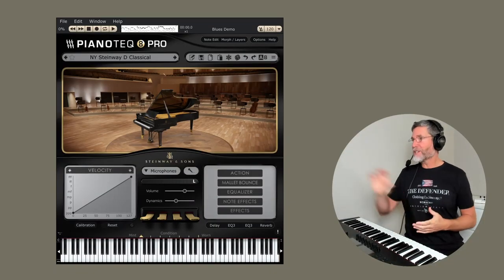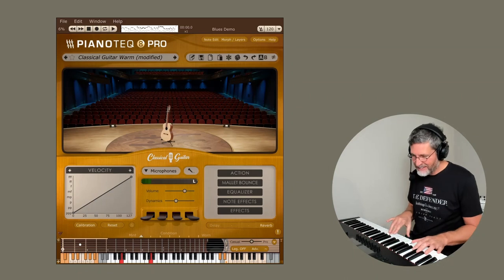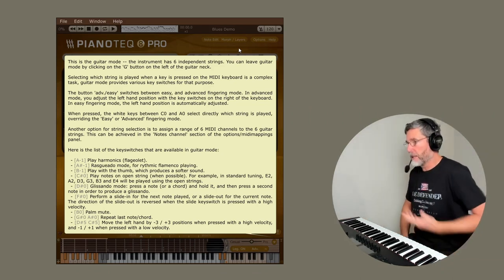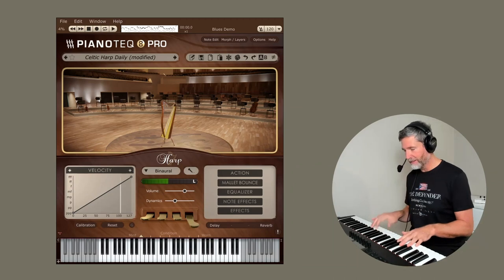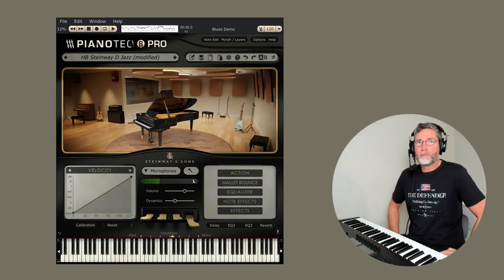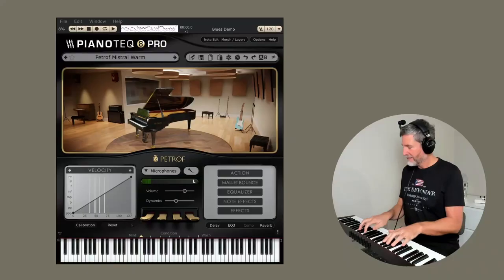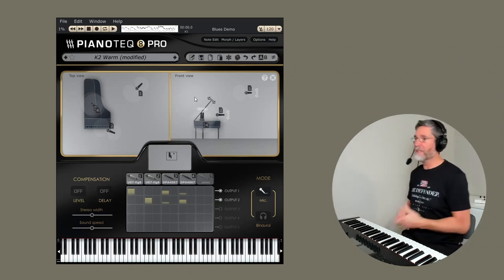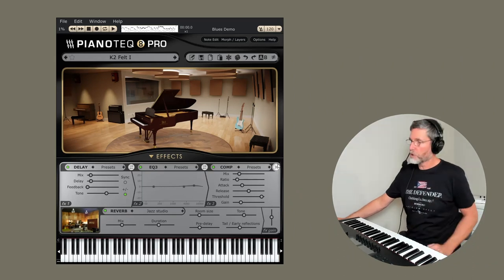PIANOTEQ 8 | Comprehensive Demo | All The New Features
Modartt PIANOTEQ 8 is released today! Here is my lots of talking, lots of playing demo of all the new features and a walkthrough and tutorial of this marvelous virtual physical modelling piano VST plugin.

Demonstrations of some of the additional instrument packs, Kawai, Yamaha, Bechstein, Steinway, Petrof, Blüthner,  Grotrian and more.

New in version 8 is a classical guitar! I'll also demostrate the celtic harp, vibraphone and rhodes and wurlitzer electric pianos.

The program will also soon be available as an iOS IPAD app!